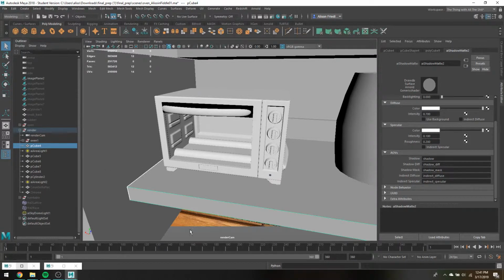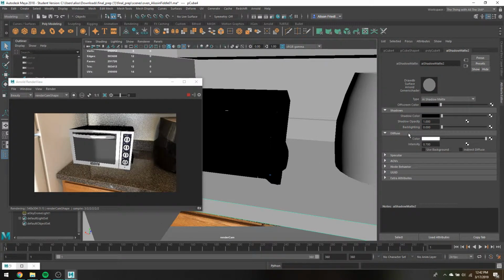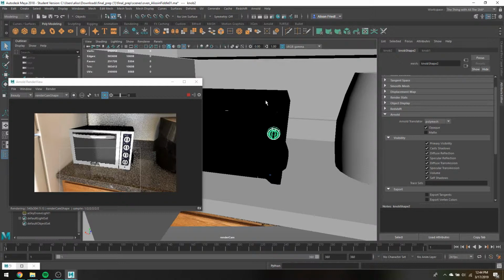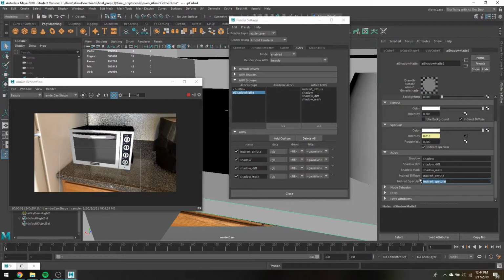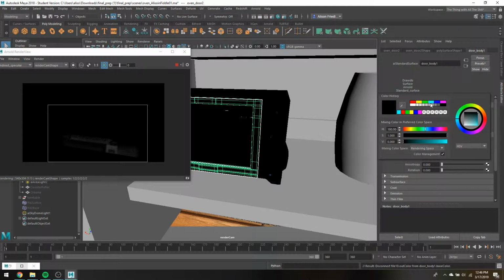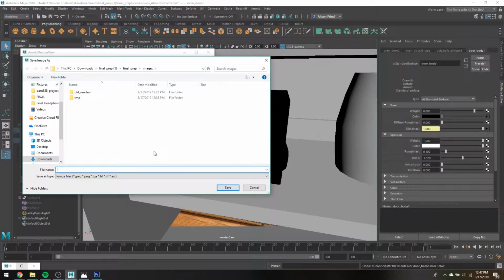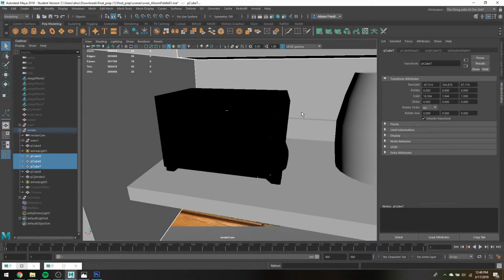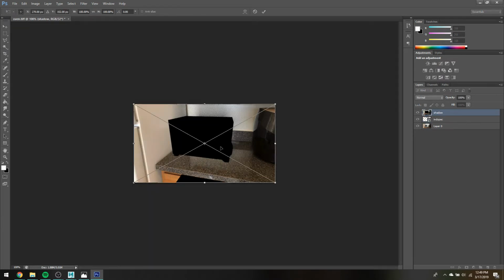Reflection Render Passes Arnold